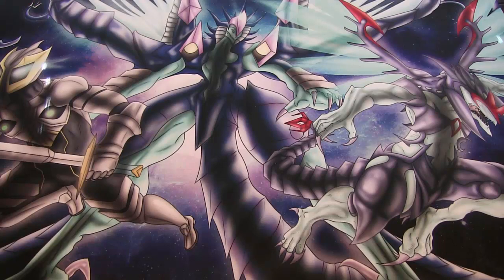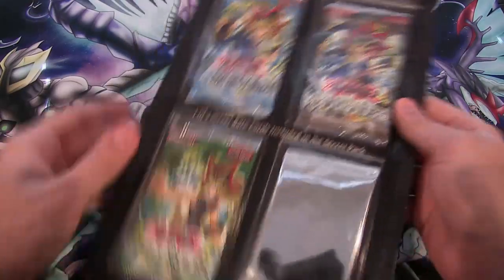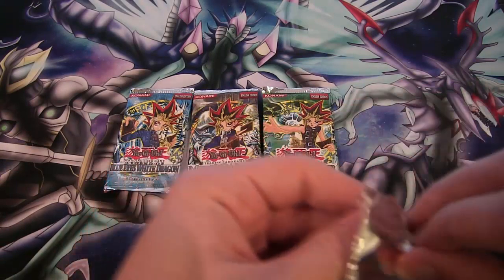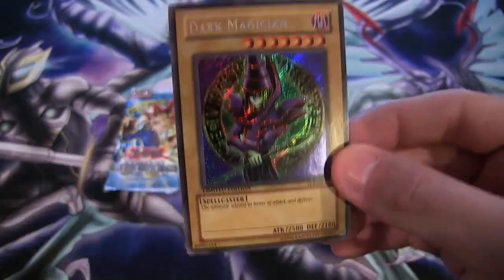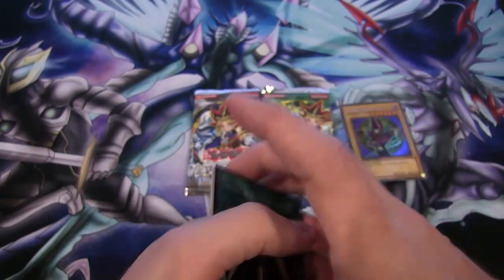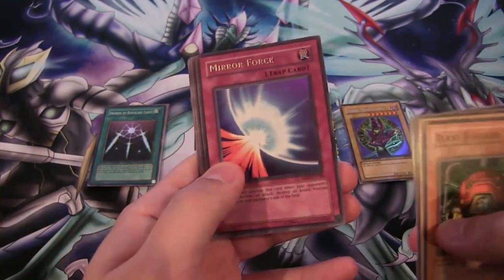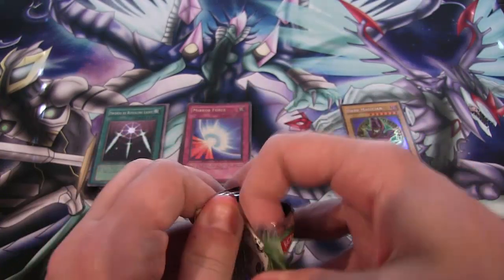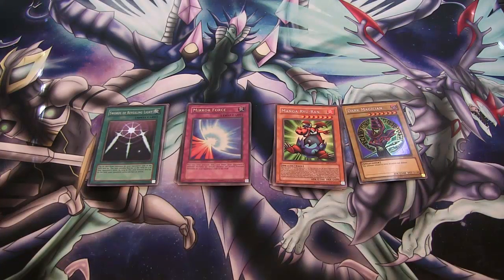Yugioh Forbidden Legacy Special Edition Opening First 3 Original Packs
Here is a random special edition opening that includes the first 3 Yugioh sets. What other openings do you guys want to see in future videos? I hope you all enjoy!
Includes-
1 Legend of Blue Eyes White Dragon
1 Metal Raiders
1 Spell Ruler
1 One Promo Pack